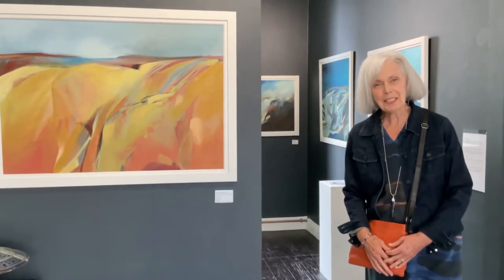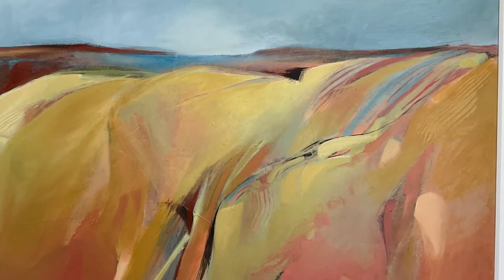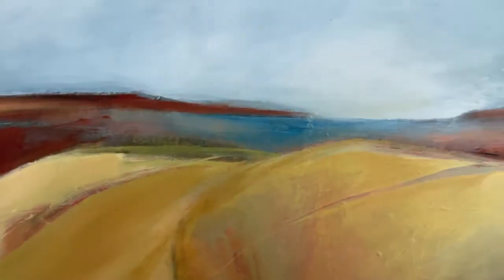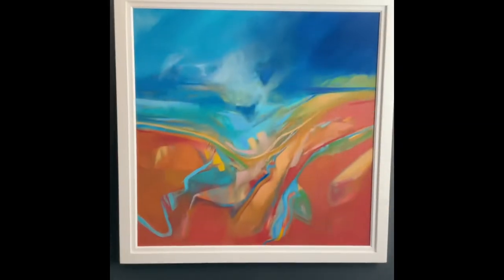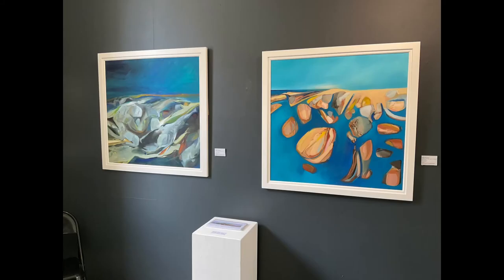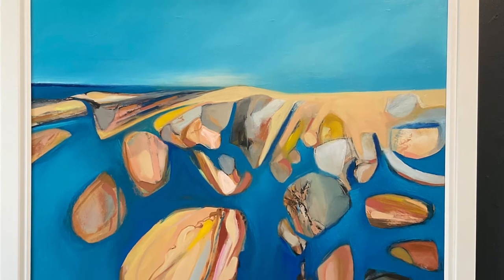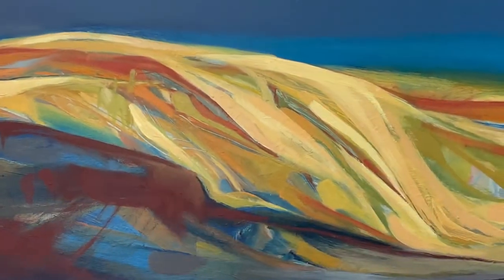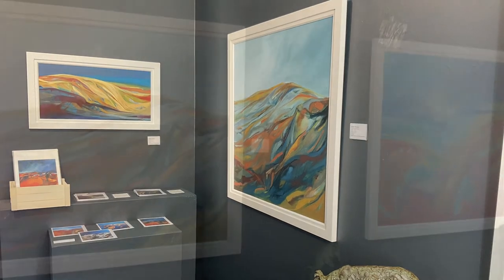Kathy Thomson Exhibition